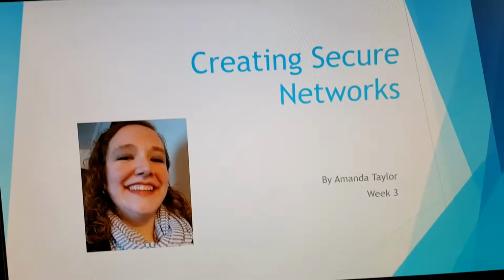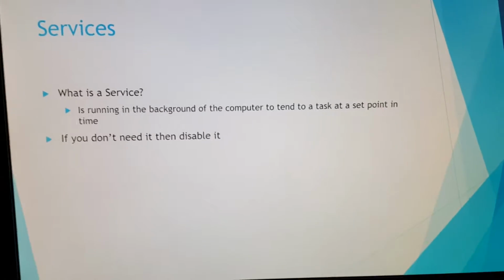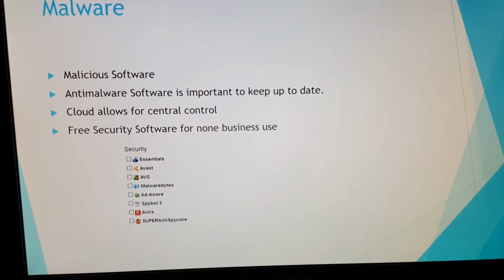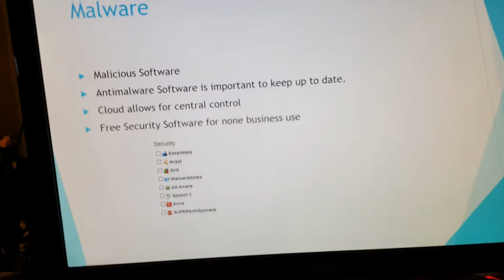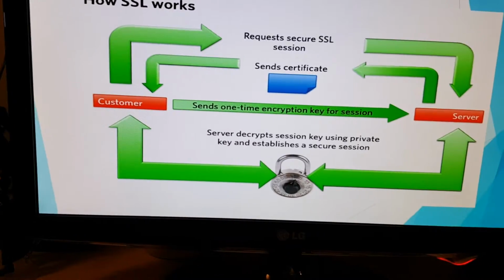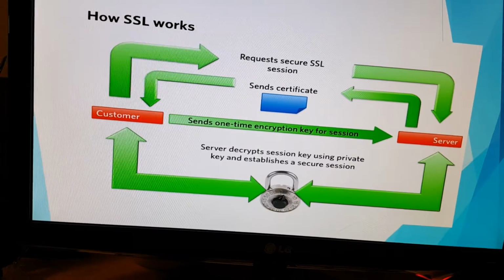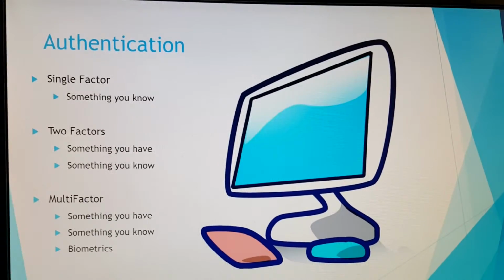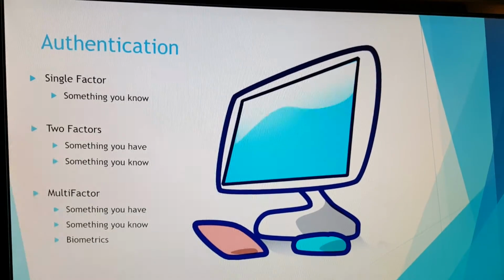Network Security Software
Individual: Creating Secure Networks

Create a quality 5-minute video tutorial of the completed Pluralsight lesson including key points taken from the lesson.
"Hardening a Network - Software" of the Network Security for CompTIA Network+ (N10-006) Pluralsight course.